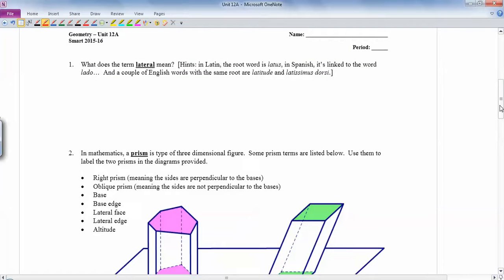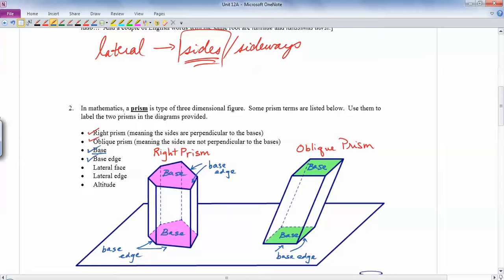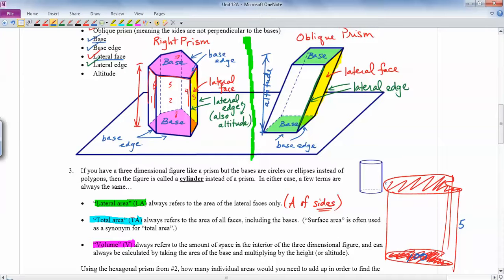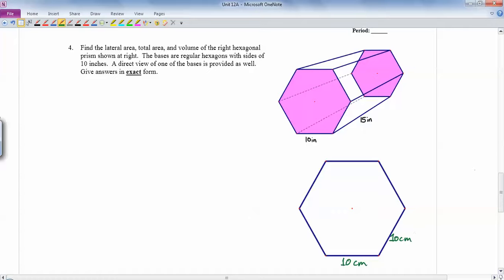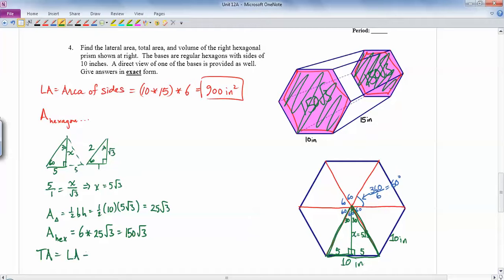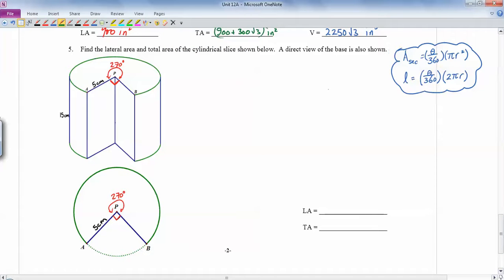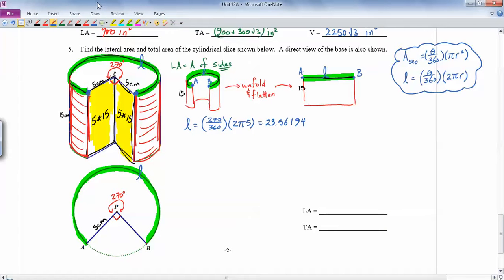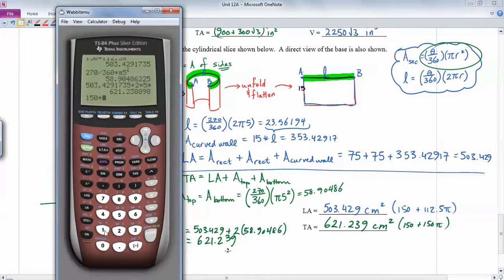Geometry - Unit 12A